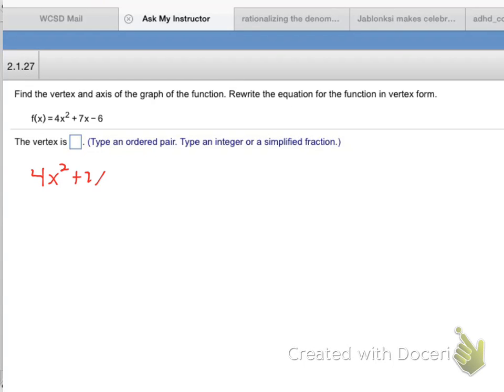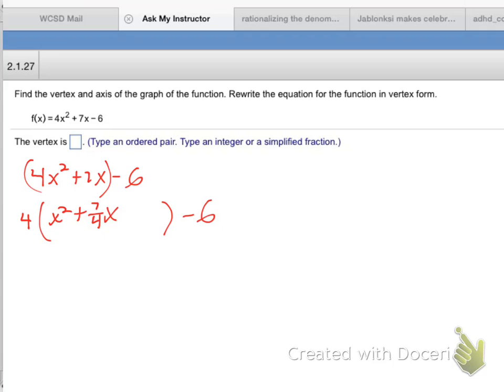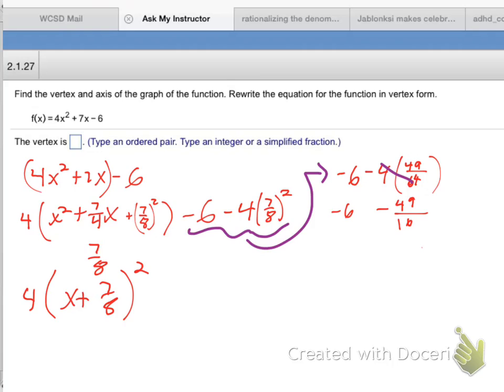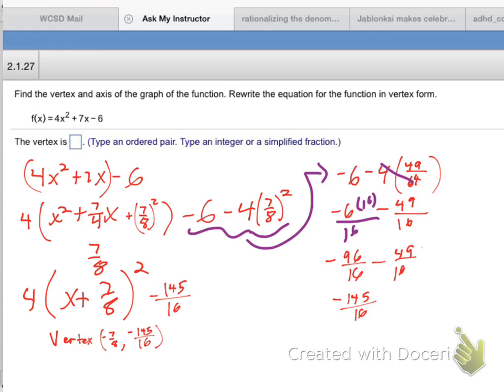2.1 HW difficult completing square example